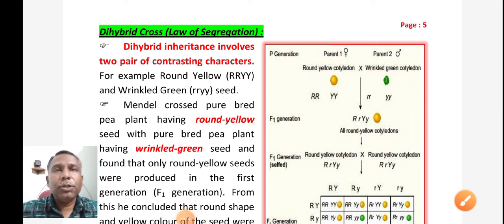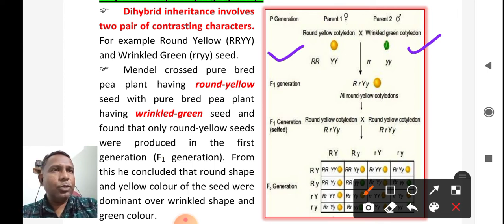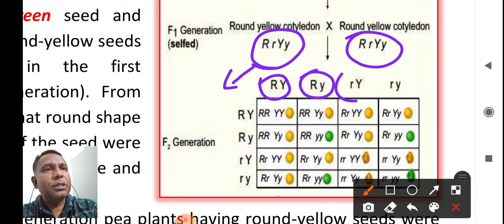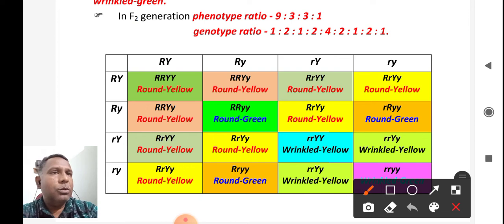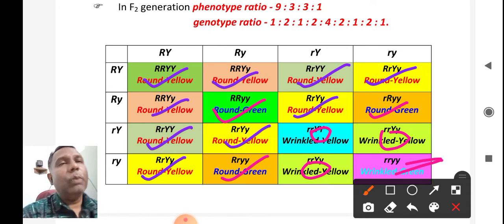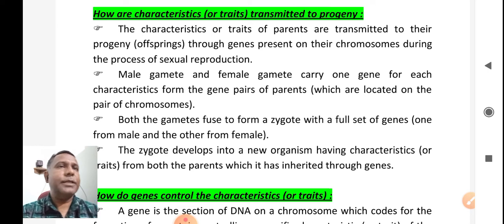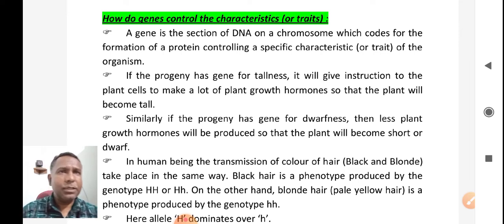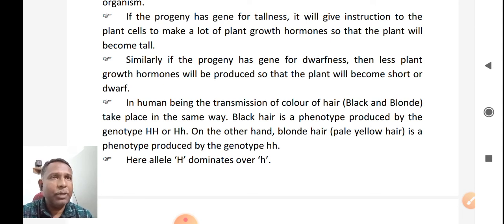Heredity and Evolution-part-4